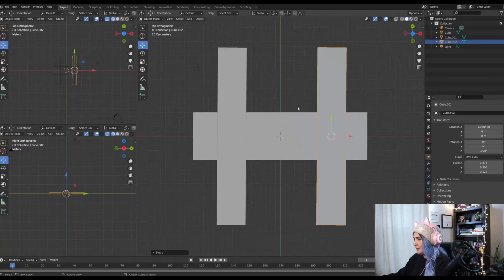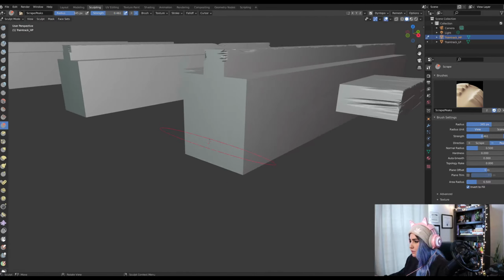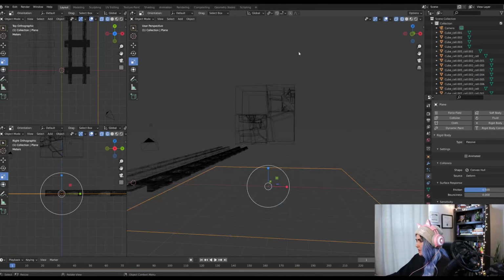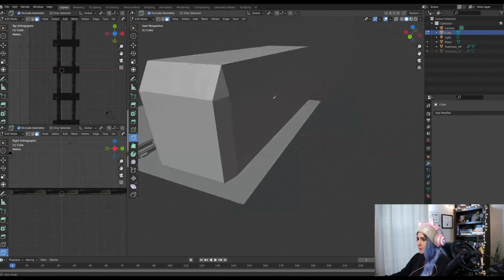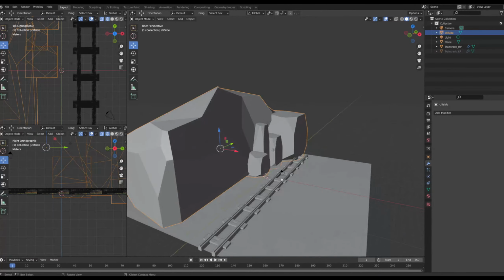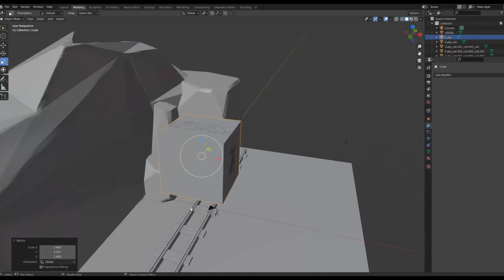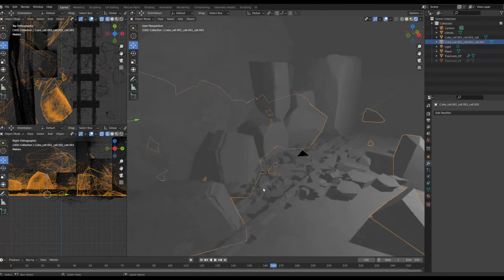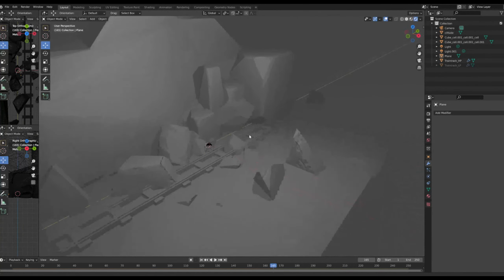3D Modeling | Blender Stream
I am going over modifiers and creating organic shapes with blenders sculpting capabilities.